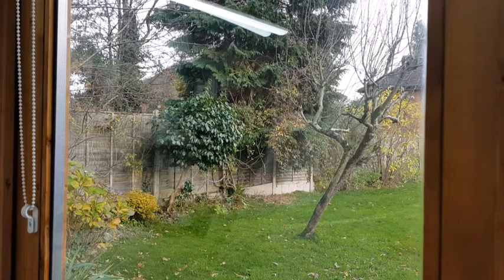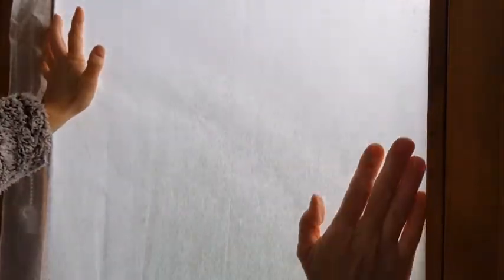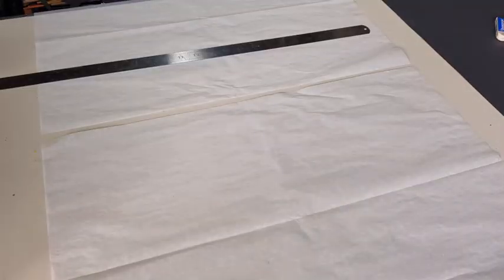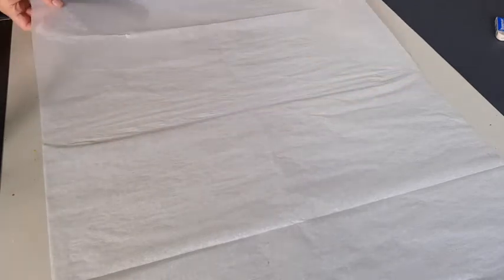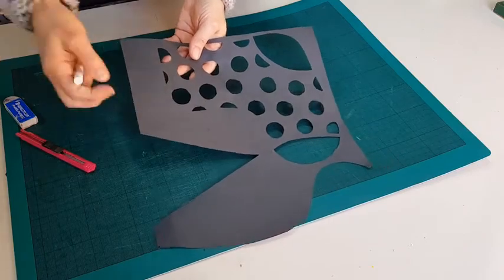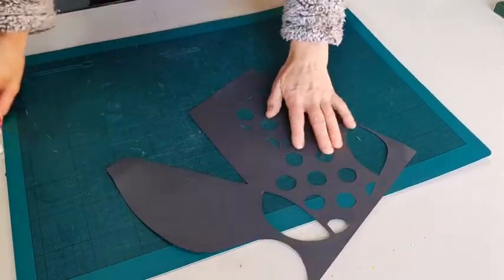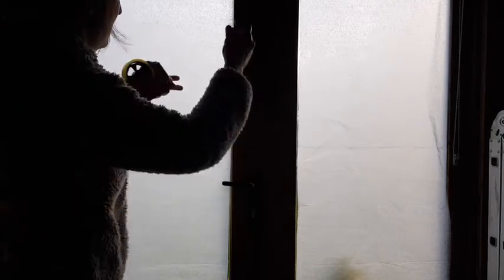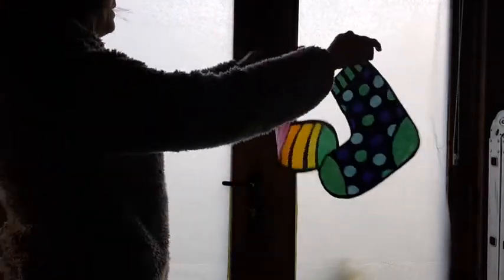Making a large tissue paper window design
Artist Sue Guthrie demonstrates how to make a large tissue design for your advent window as part of the Advent Stories project with B arts and Fegg Hayes Futures